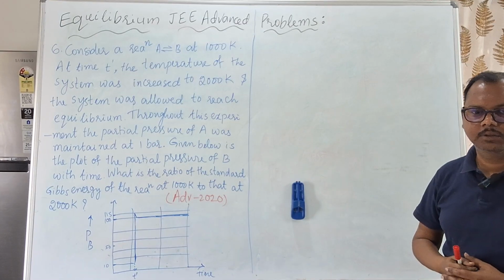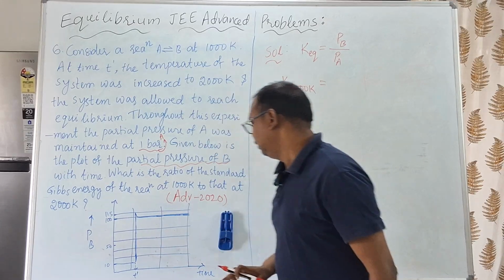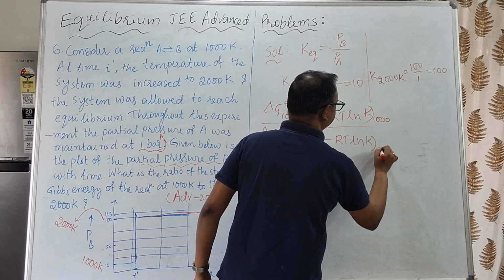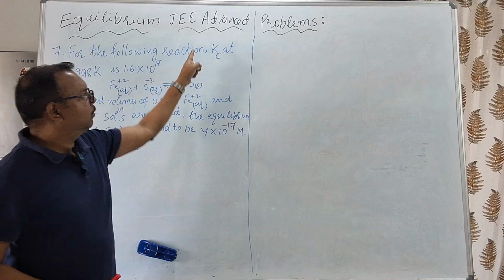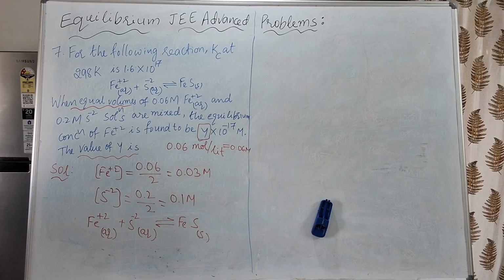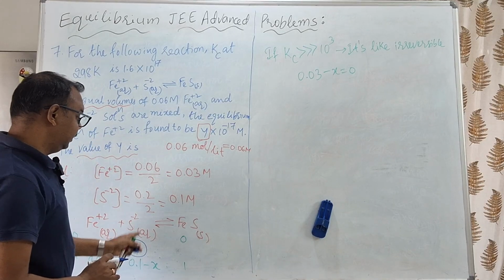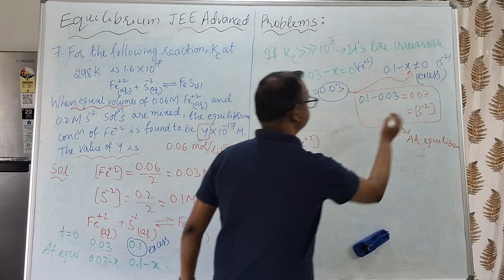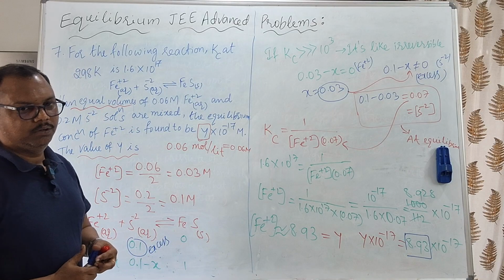Equilibrium JEE Advanced Previous Year Questions _ PYQs